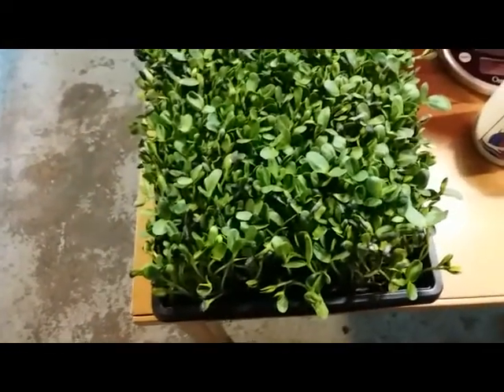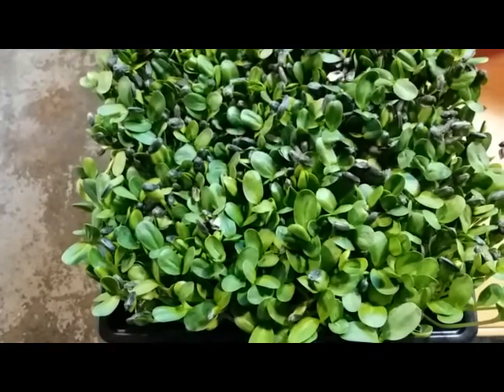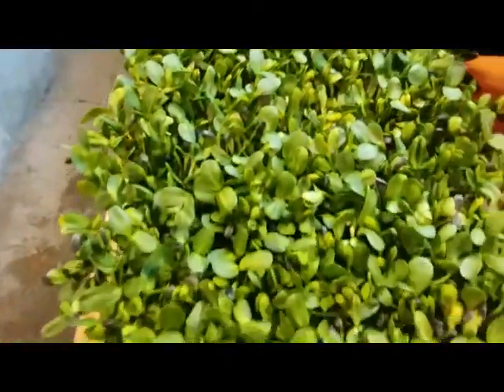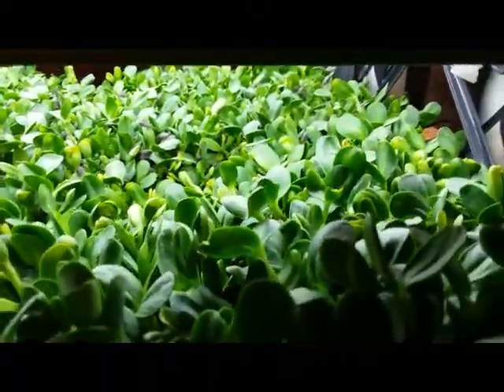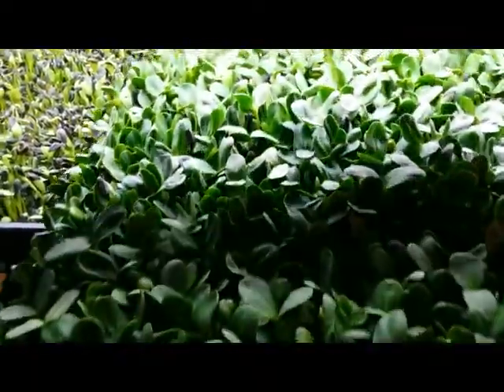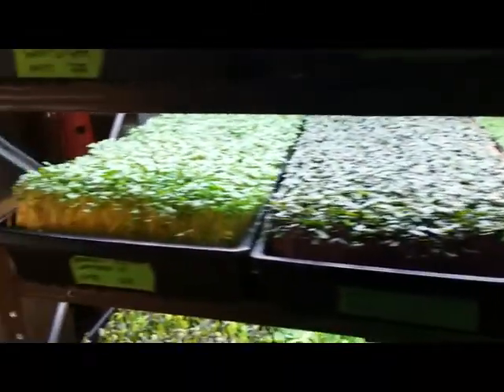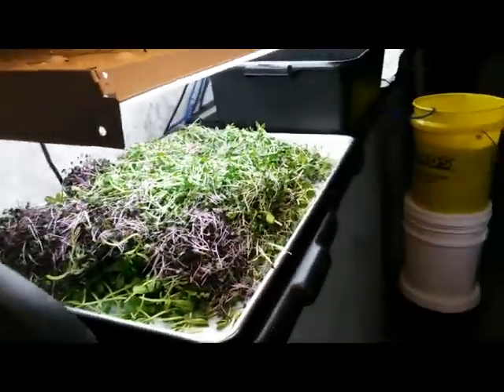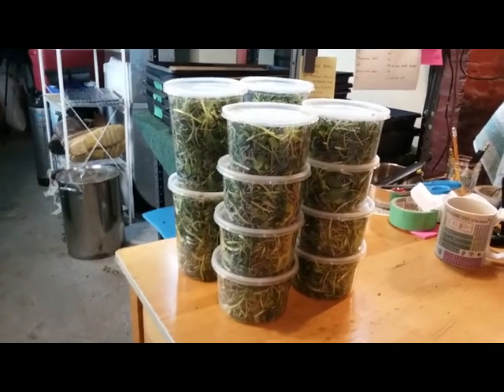Sunflower Soak No Soak Experiment: Inconclusive Results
This experiment was intended to answer the question of whether soaked sunflower seed or unsoaked sunflower seed had an influence in dropping hulls.

The unsoaked seed plants showed a low spot across the middle of the tray from early on.  This was an area where germination did not happen as quickly as other areas of the tray.

Causes might have been spreading too much seed in one place, putting too much water in that part of the tray when pouring out remaining seed from the sanitizing bottle, or it may have been poor germination due to dry seeding.

One result was that the plants in the center part of the unsoaked tray held on to their hulls because it was not as mature and the other parts of the tray.

Another result is that the harvest yield was lower for the unsoaked tray.

Yield:
724g unsoaked sunflower seed
781g soaked sunflower seed

The soaked sunflower had 7% more yield than the unsoaked sunflower microgreens.

I have seen the low center growth pattern in other dry seeded trays.  Because of this, I will now use the soaking overnight method before seeding.

I did not see a significant difference in the number of hulls to remove on either tray.  I will keep looking for other methods which may reduce the amount of time spent on dehulling the sunflower microgreens.

Perhaps keeping the hulls moist during the late phase of the grow would allow the leaves to easier shed the hulls.  Perhaps brighter light might activate the leaves and increase their growth motion to push out of the hulls.